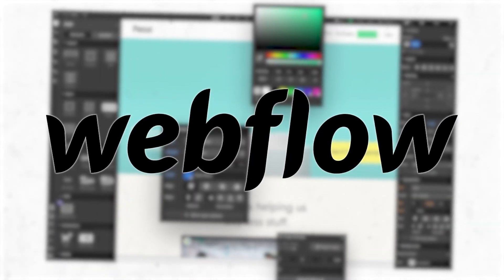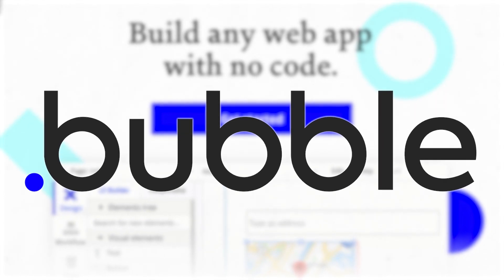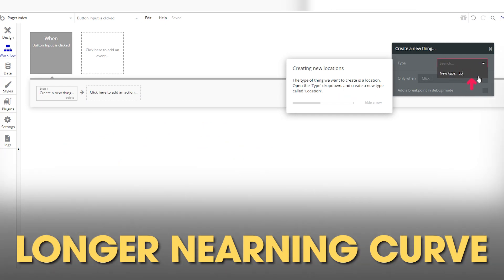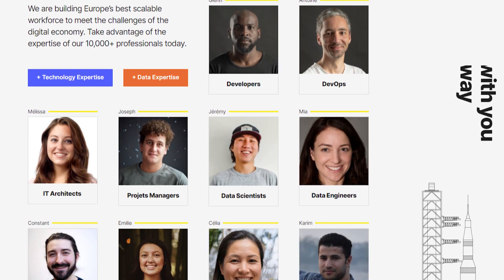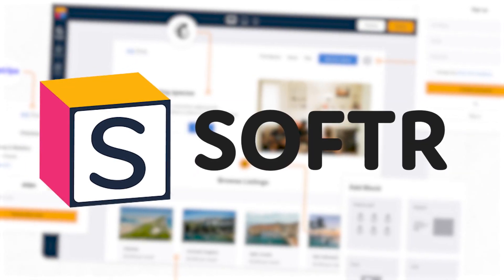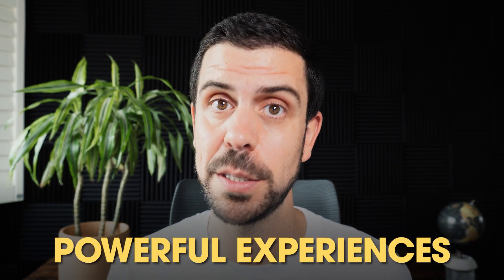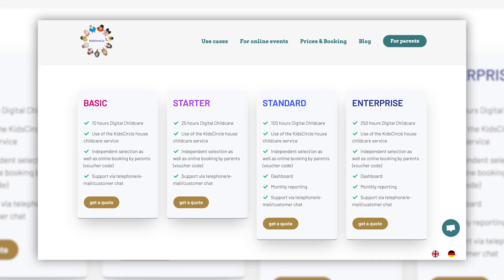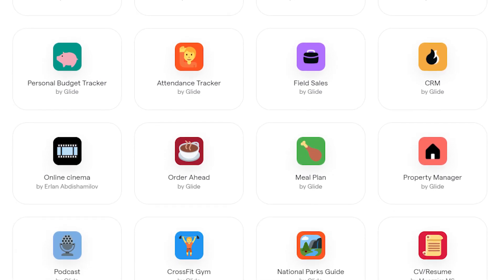5 Best No-Code Builders (Live Project Examples Included)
Are you a non-technical founder looking to build your first startup? If so - you must watch this video as we will be sharing the 5 best no-code builders in 2021.

00:00 - Intro
00:29 - Webflow
01:56 - Bubble
04:44 - Adalo
06:00 - Softr
07:05 - Glide